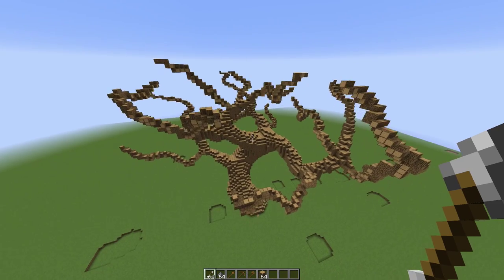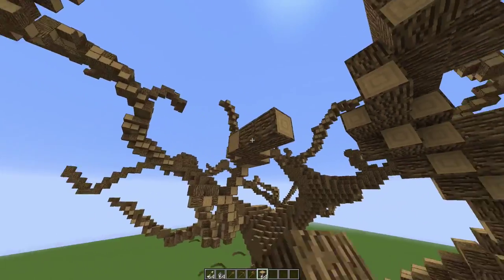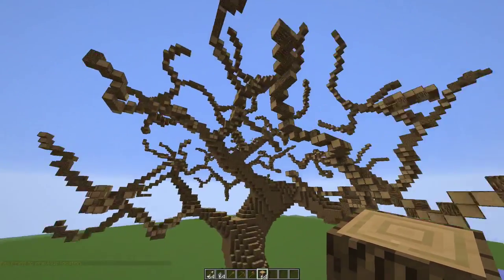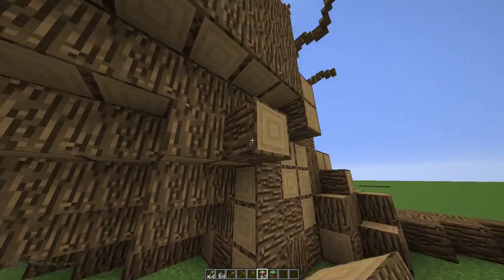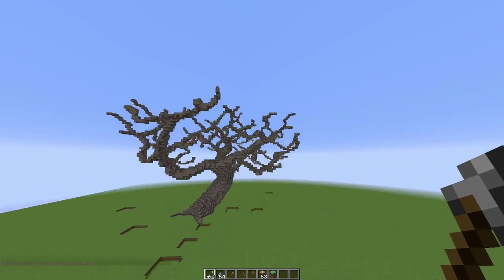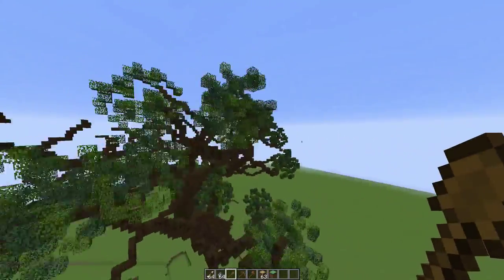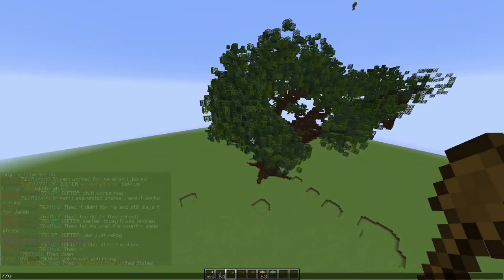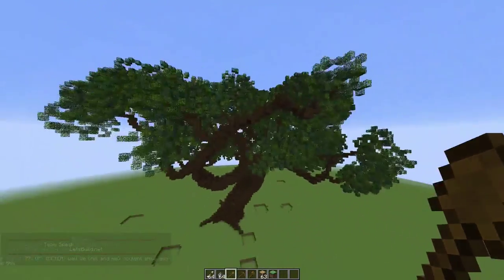God Tree Tutorial Part 2 By Plutouthere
If you want to see the finalized tree for yourself the download link is below!